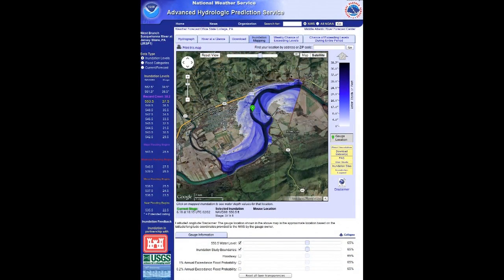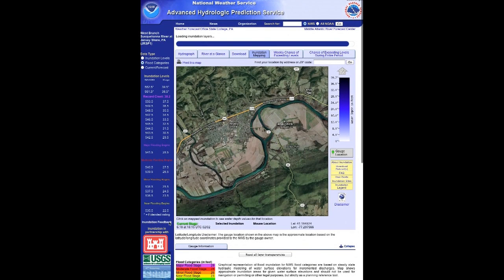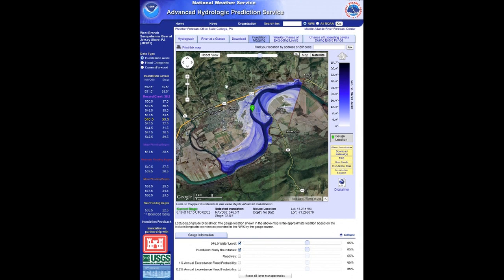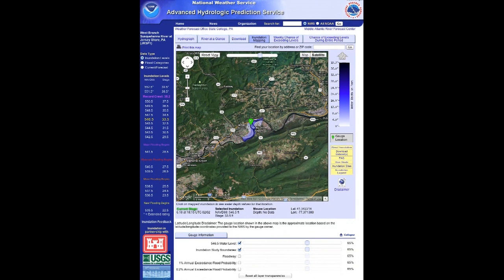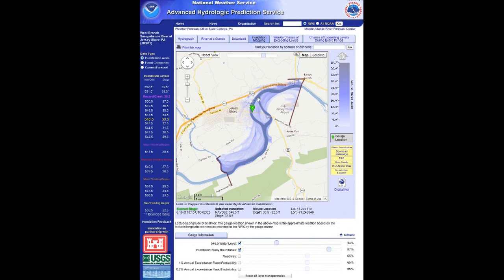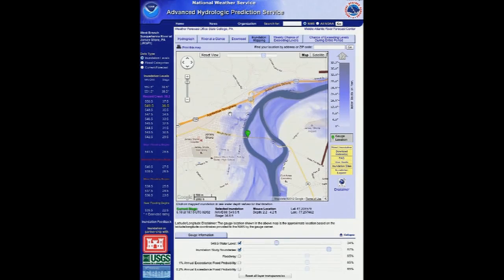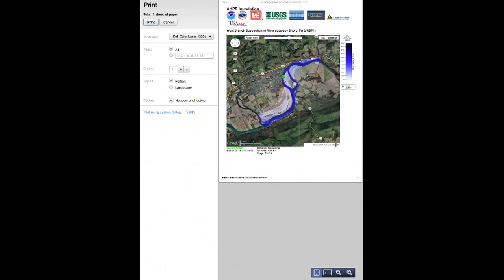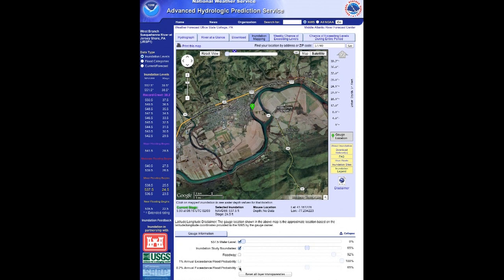NWS AHPS Inundation Mapping 2.0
This is an introduction to the flood inundation mapping interface available on AHPS.  The video was produced by the National Weather Service Eastern Region Web Team.  Clips are courtesy of NOAA/NWS Video Library.